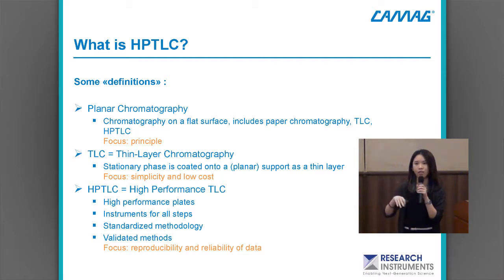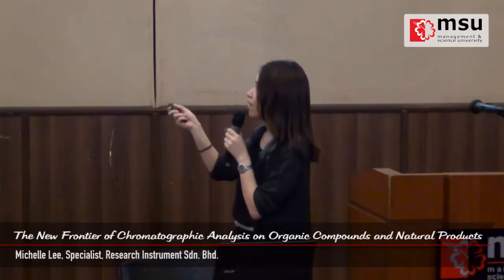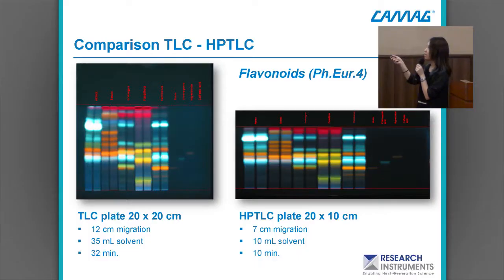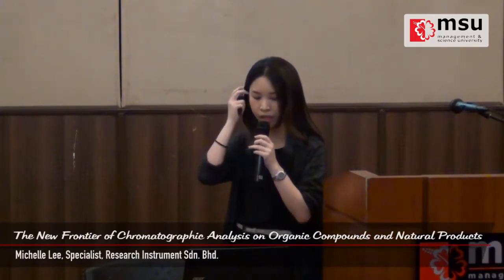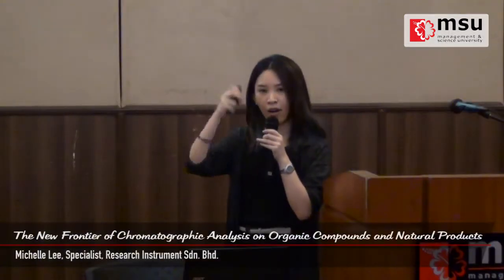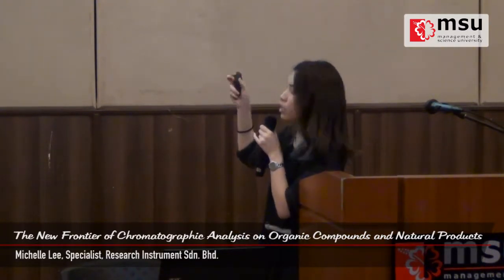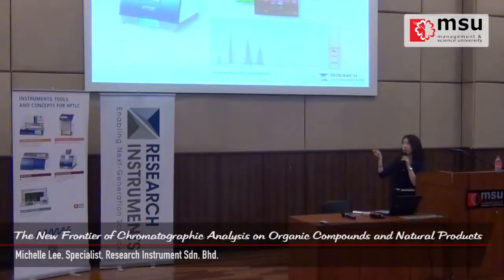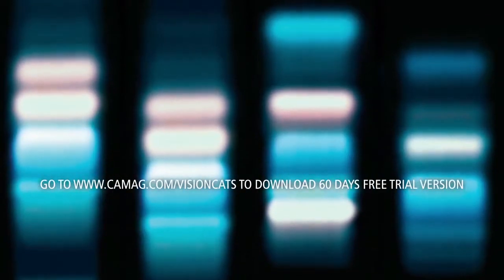HPTLC-Chromatographic Analysis-Dr. Erwin Martinez Faller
Pharmacognosy (PBC 20403) and Organic Chemistry (PCH20203) Class from Management and Science University School of Pharmacy invited adjunct lecturers from the Industry to keep track with the latest development in natural product research and development. We have invited Ms. Michelle Lee from Research Instruments Sdn Bhd to talk about latest chromatographic analysis using HPTLC.